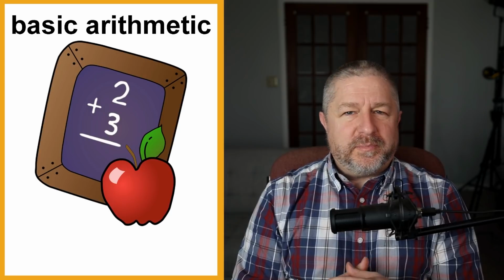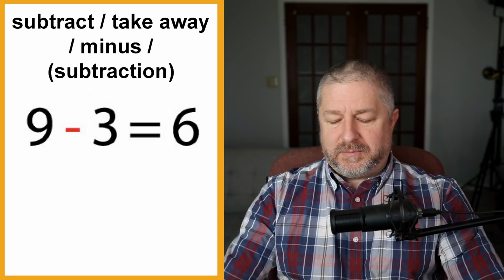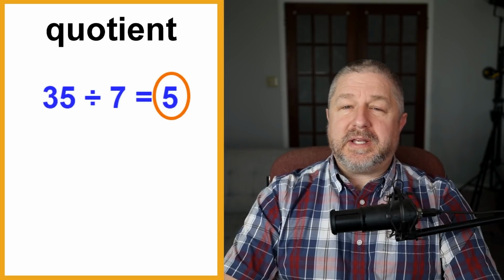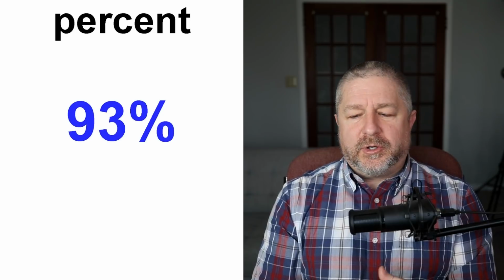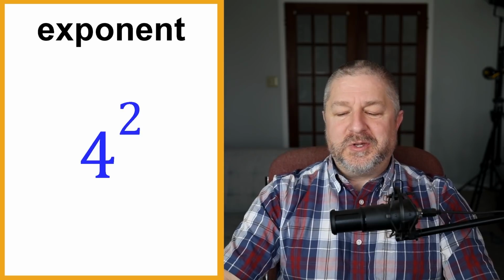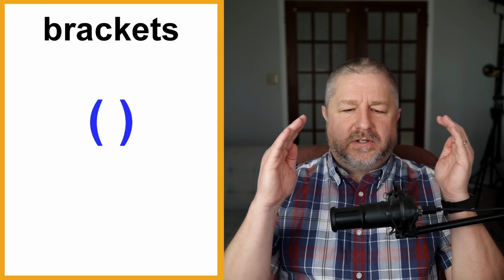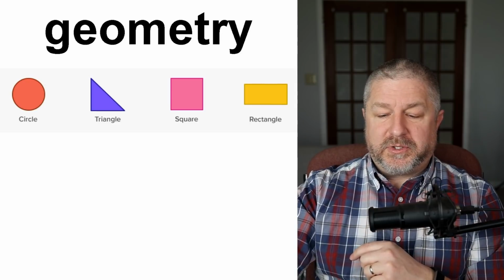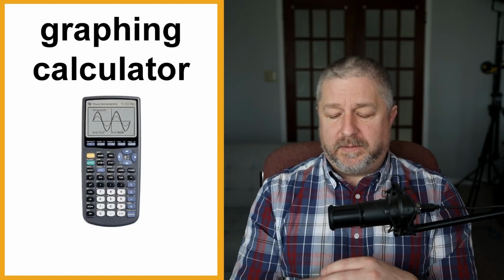Free English Class! Topic: Math! ➗➕➖ (Lesson Only)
Math isn't everyone's favourite thing, but I thought I should create an English lesson about it anyways! I think it's a great time for you to learn some English words and phrases about math! In this free English class I'll help you learn all of the different words and phrases you will need to know so you can talk about math. After all, we all use math everyday, so it's a good idea to learn how to talk about it in English!

In this English lesson you'll learn words and phrases like: decimal, equation, abacus, add, addition, subtract, subtraction, fraction, ratio, average, percent, and more!

I hope you enjoy this English lesson about math!

Becoming a member at every level has these benefits and perks:
1) For 10 minutes during each live stream you will be able to participate in the "Members Only" chat.
2) A cool crown beside your name during live streams and when making comments on videos.
3) Your name in green during live stream lesson chat.
4) You will have access to a members only video each Wednesday called, "Wednesdays with Bob". These are behind the scenes bonus videos with full English transcripts for your listening practice.
5) A full transcript for every Tuesday video.

✅SEND ME A POSTCARD:

Smithville, Ontario
Canada
L0R2A0